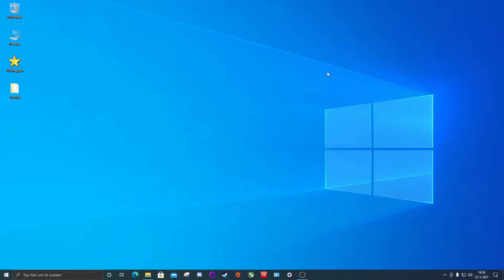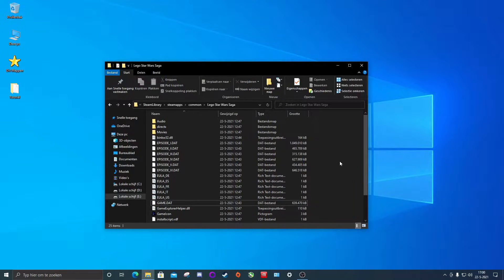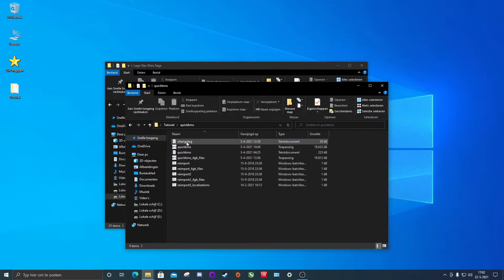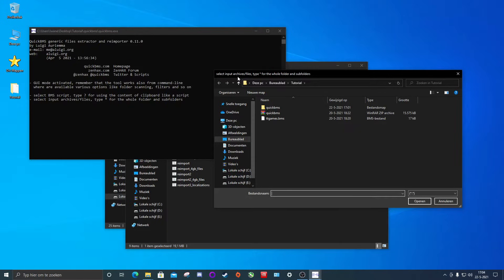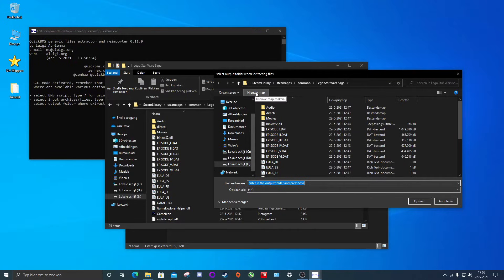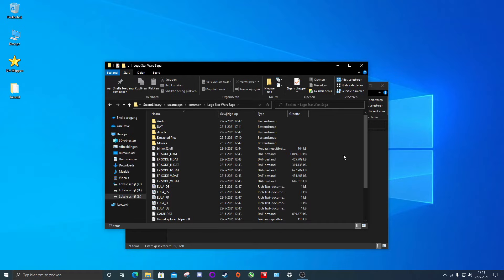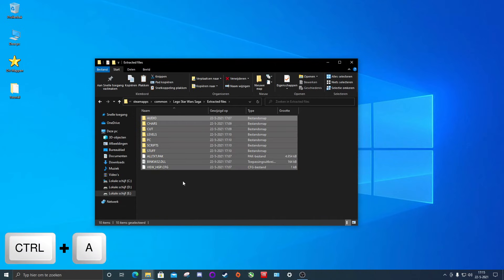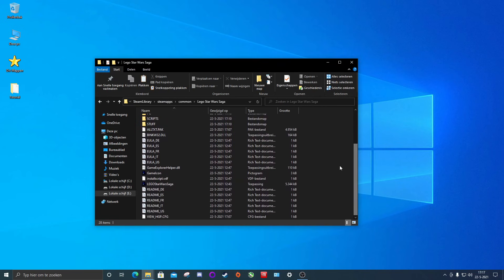LEGO Modding Tutorial: How to use QuickBMS (Updated)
Two years ago I made a QuickBMS tutorial explaining how to use the program to extract the .DAT files for the LEGO Games. This is an updated version of that tutorial.